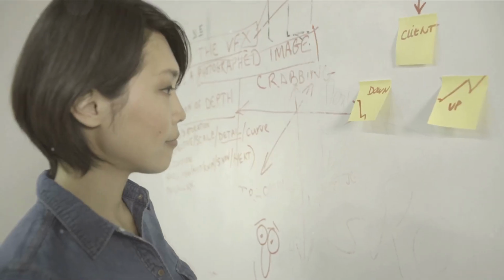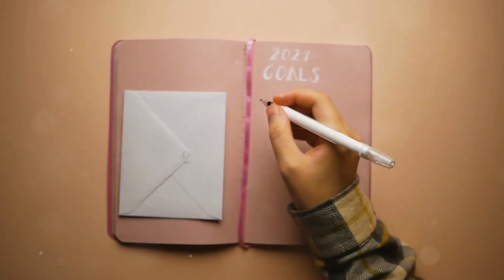How to Set SMART Goals to Help You Succeed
SMART is an acronym that represents a framework for creating effective goals. It stands for five qualities your goals should have. They should be specific, measurable, achievable, relevant, and time-bound. The SMART method is one of the most popular and effective tools for creating realistic and achievable goals. You might be at the helm of a 300-person organization or you might be a small business entrepreneur. Or, you might be somebody who simply wants to shed 20 pounds. Regardless, learning how to set SMART goals can improve your chances of success.